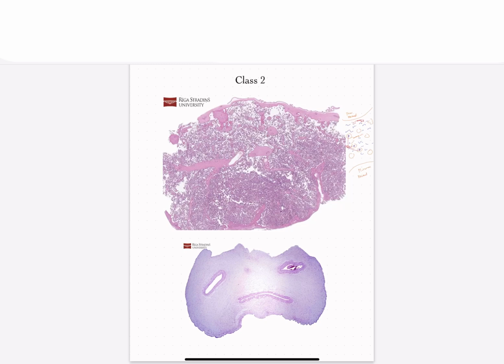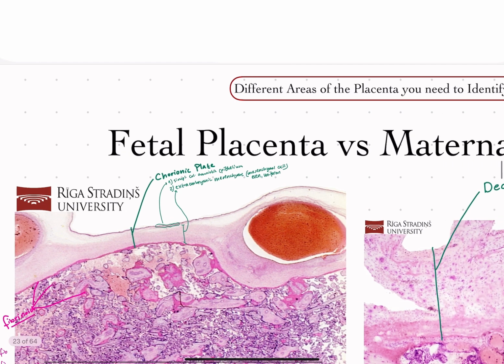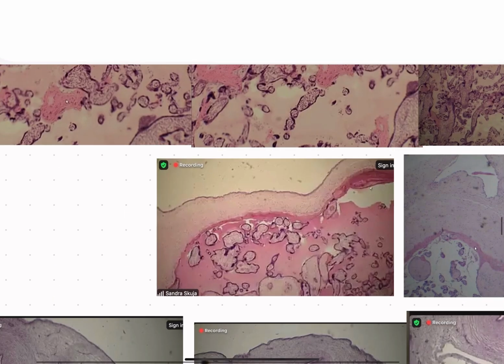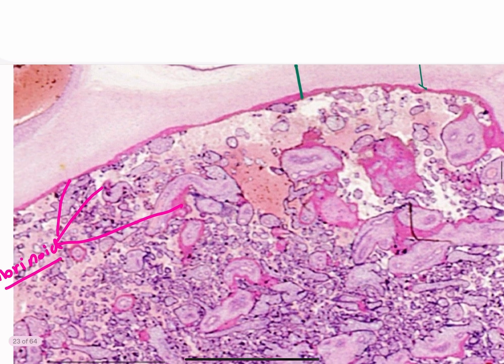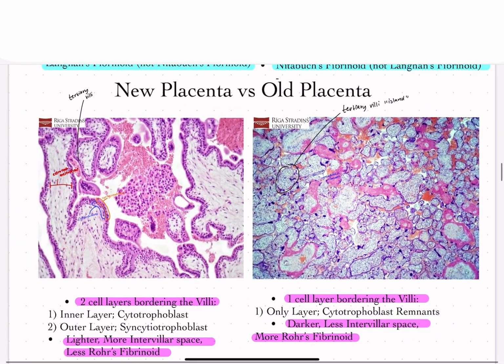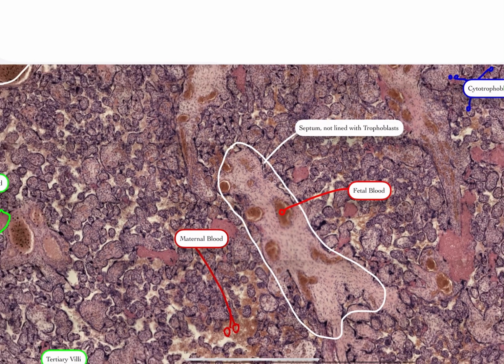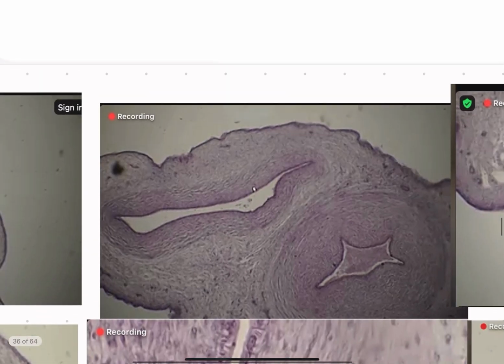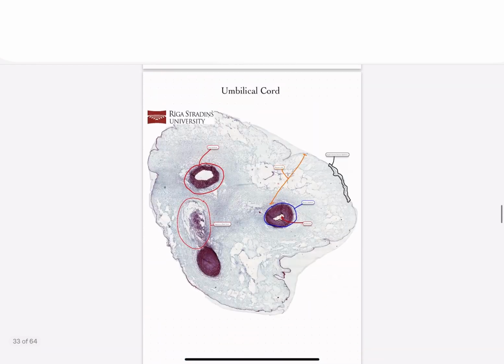Embryology Col 1 - Class 2 - Nadia Aldaher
Class 2 out of 3 for Colloquium 1 in Embryology.

Please be advised that the content presented in this video covering Class 2 of Embryology may not reflect the most current information or standards. It is crucial to double-check and verify all details with your course professors or the official curriculum provided by your institution, as there may have been updates or changes since the creation of this video. Always rely on your professors for the most accurate and up-to-date information.

The slide images used in this embryology video are sourced from e-studies at Riga Stradin University and are their property.

00:00 - Placenta Intro
04:30 - Maternal vs Fetal Placenta
21:24 - New vs Old Placenta
28:20 - Other Placental Structures
36:45 - Umbilical Cord